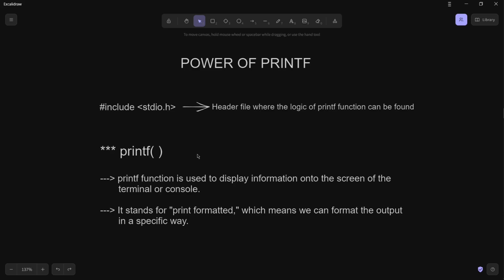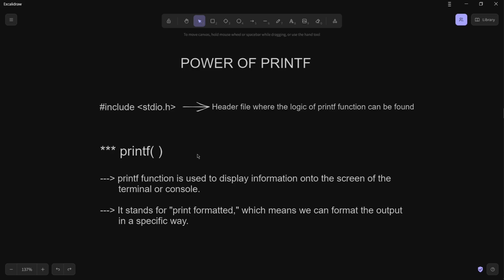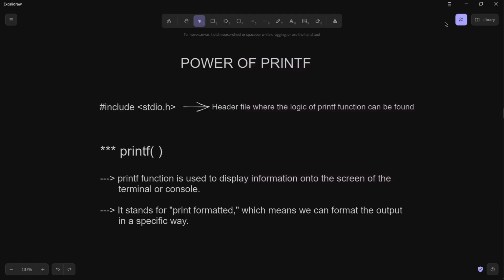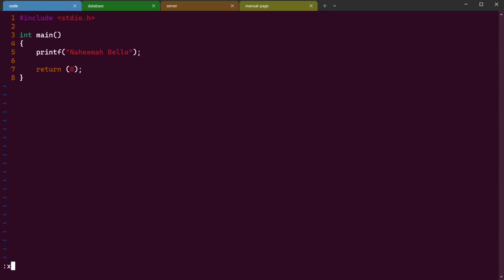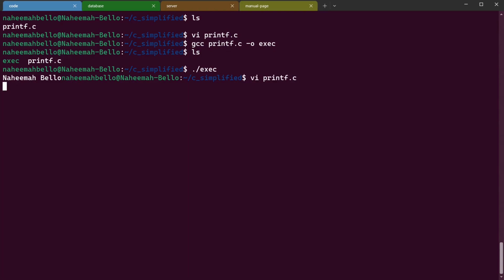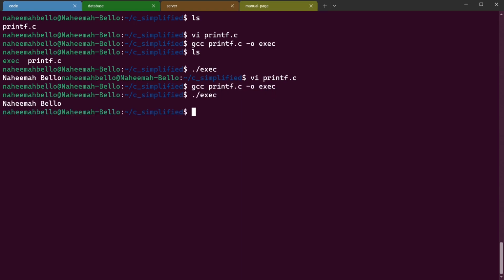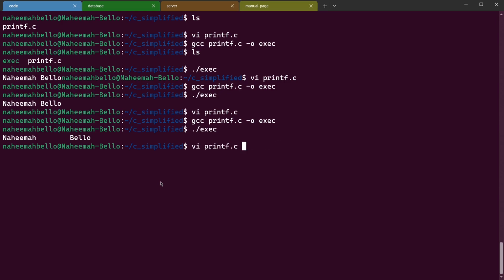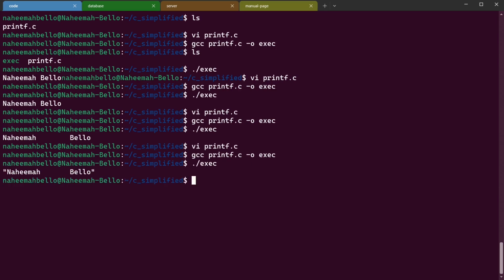#3 printf function in c: The Power of Output Formatting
Join me as I explore the powerful world of the printf() function in C! In this tutorial, I uncover the secrets of output formatting and how printf() can enhance your data display. Learn how to control decimal precision, align text, and more with printf(). Get ready to simplify the complexities of printf() and unlock its true potential. Perfect for beginners and experienced programmers alike!